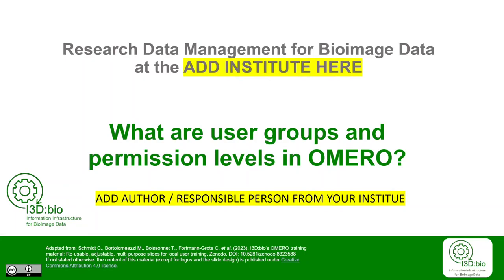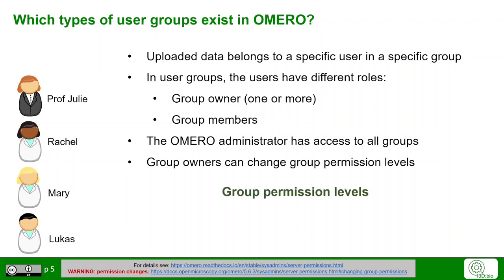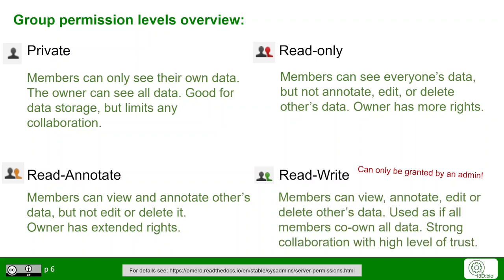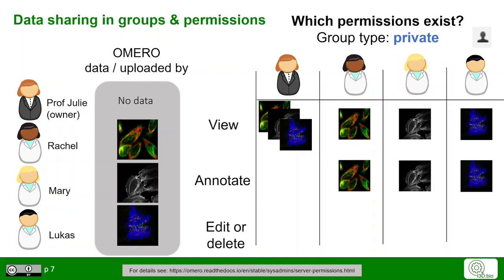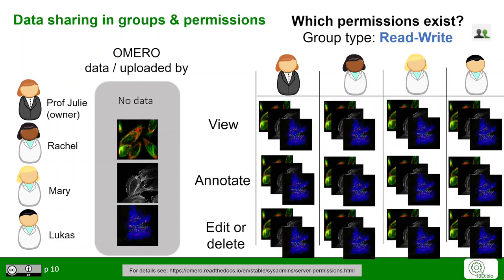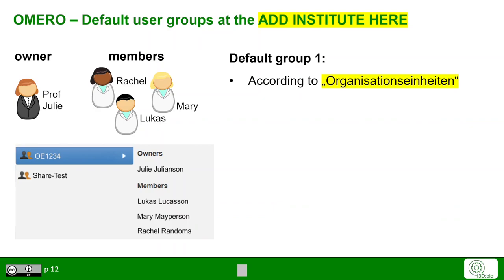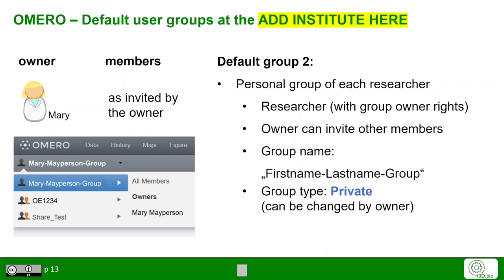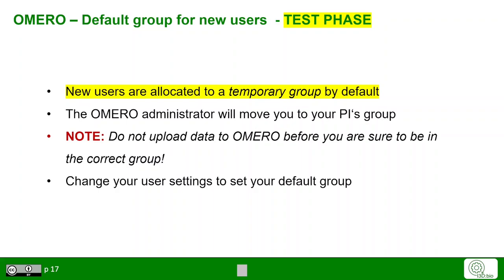I3D:bio's OMERO Training Videos: 04 - User groups in OMERO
Chapter 04 of the Playlist "I3D:bio's OMERO Training Videos 2023: Research Data Management for Microscopy".